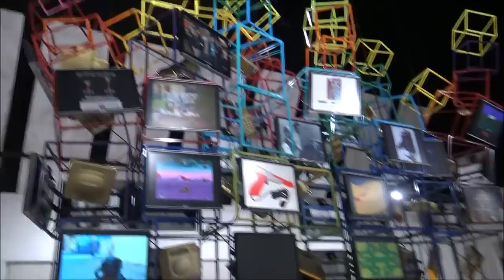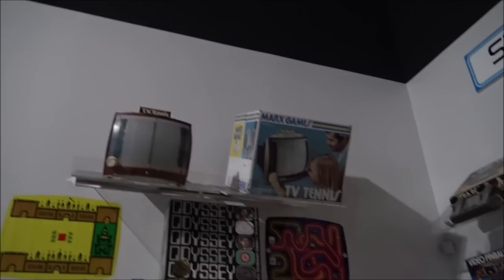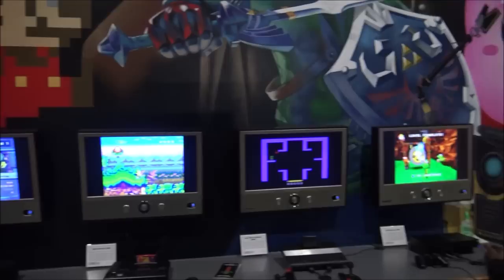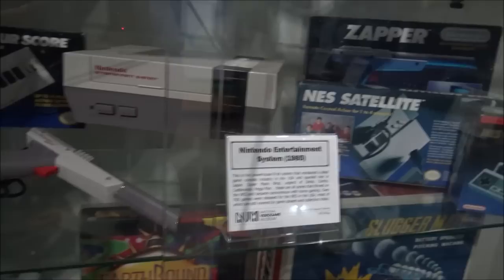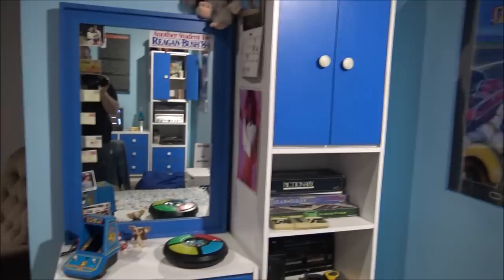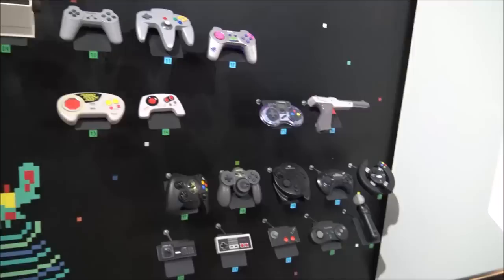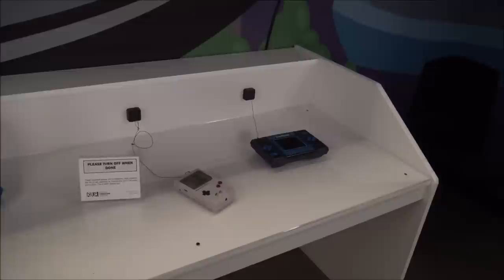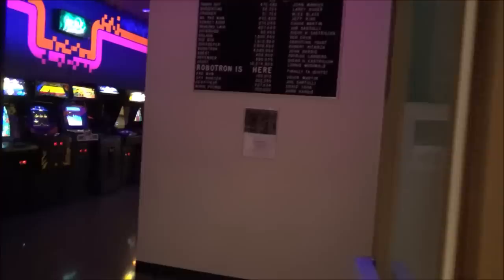Worlds Largest Video Game Collection